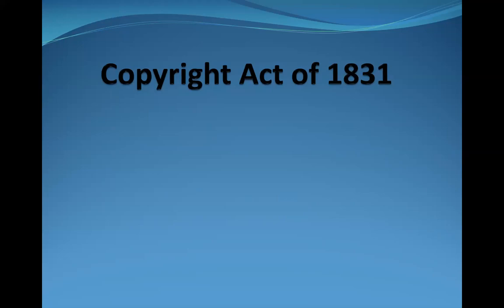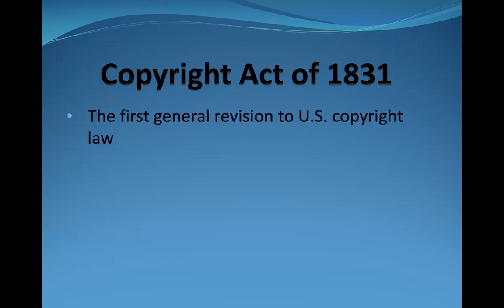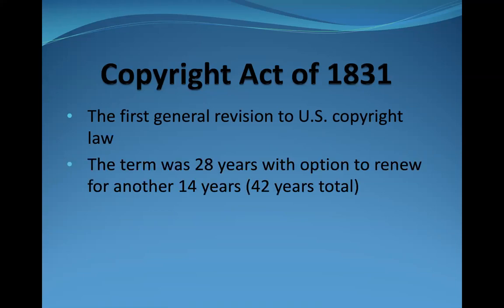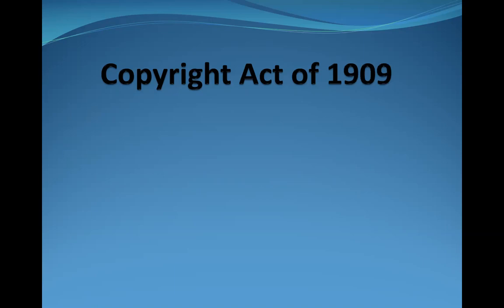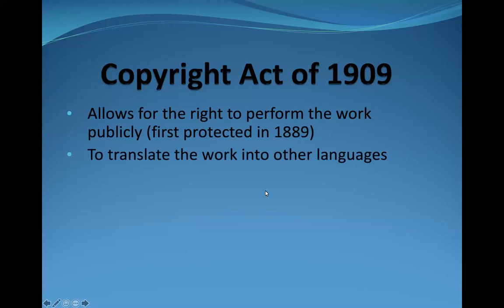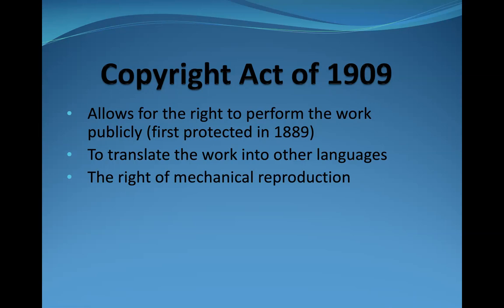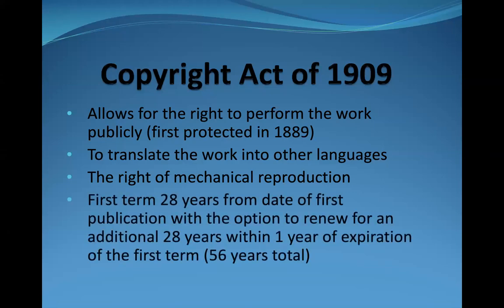Copyright History and Music Publishing Revenue Streams Part 2